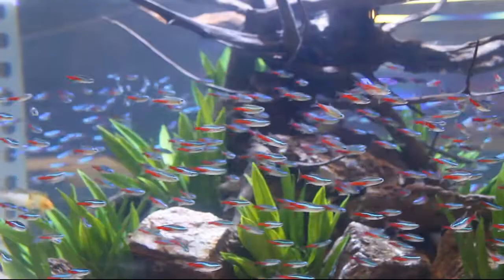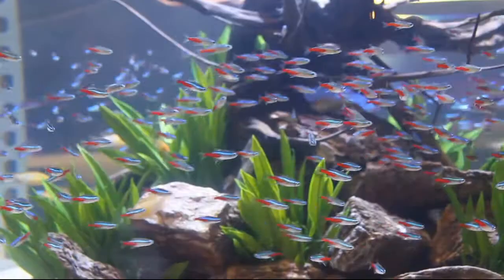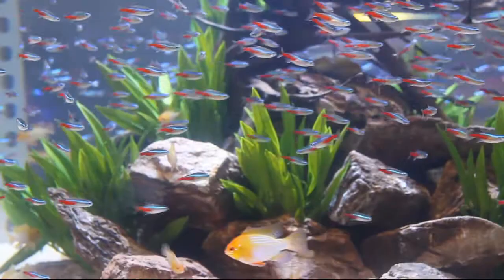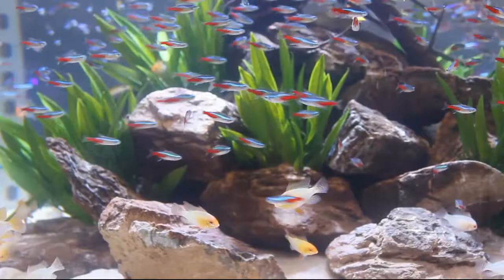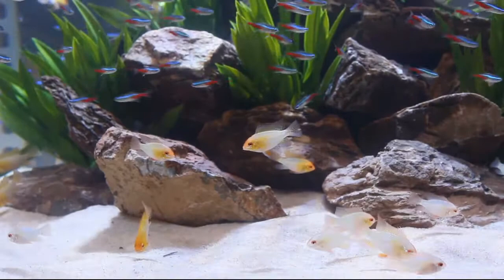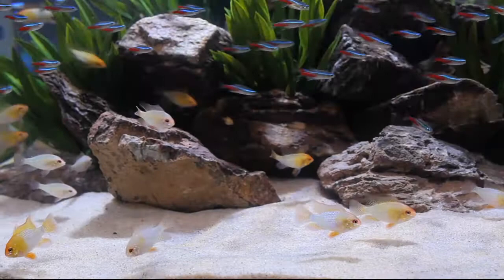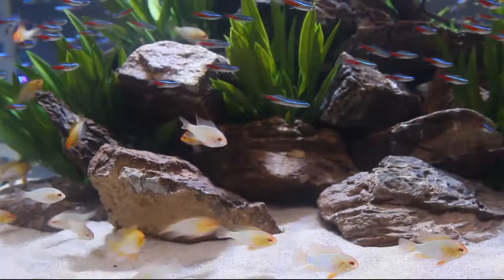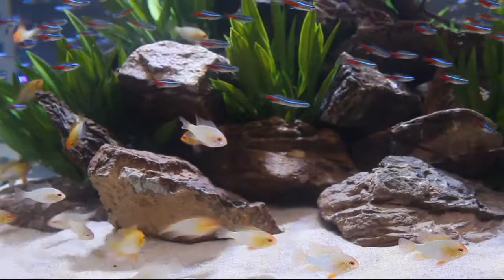The Fish Gallery Aquashella Display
Fish Gallery is a turn key operation. We design, manufacture, install, and service custom aquariums. All you have to do is feed the fish. This tank is short of 200 gallons probably closer to 175. There were 50 gold rams and 600 neon tetras in there. The wood was Pacific wood and the greenery  were decorative plastic
plants. Filtration was an Eheim 2262.
and get yourself a beautiful tank just like it!!